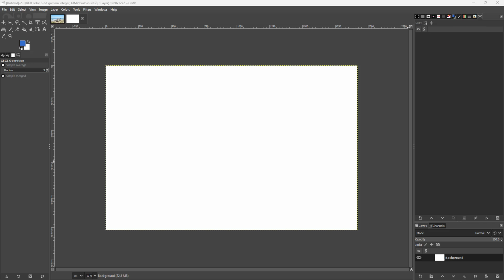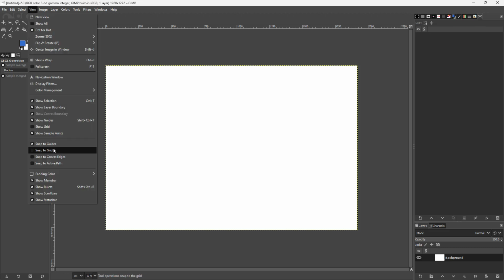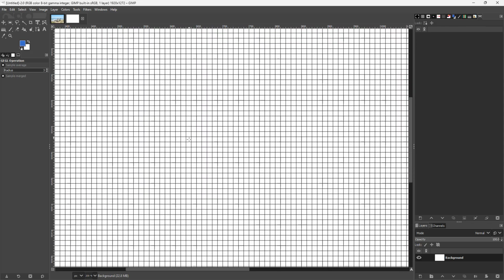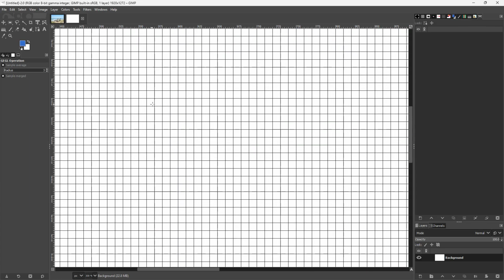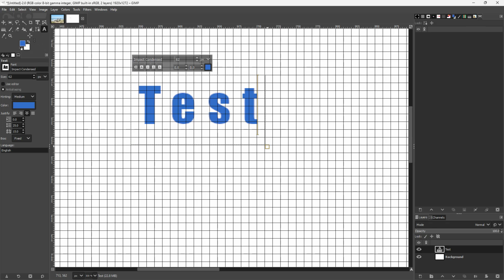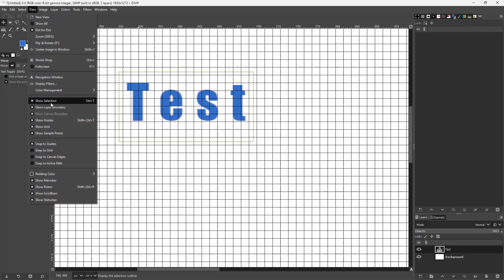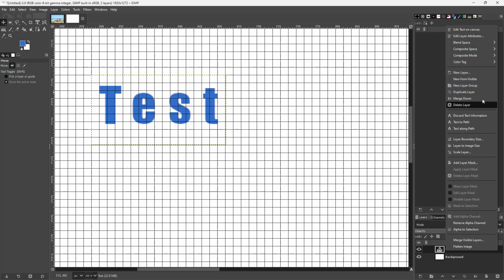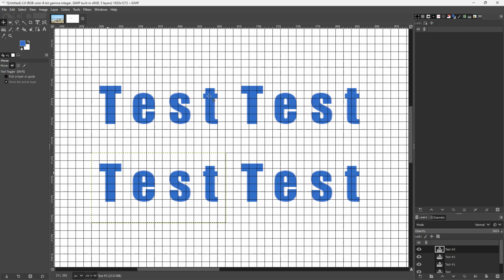GIMP - Lesson 218 - Grid and Snap to Grid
In this tutorial, we will be discussing about Grid and Snap to Grid in GIMP